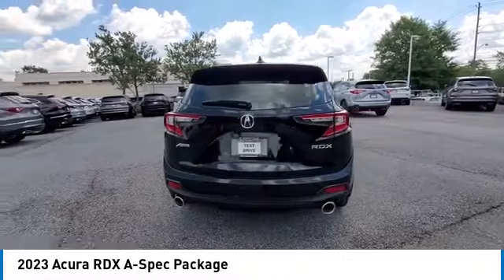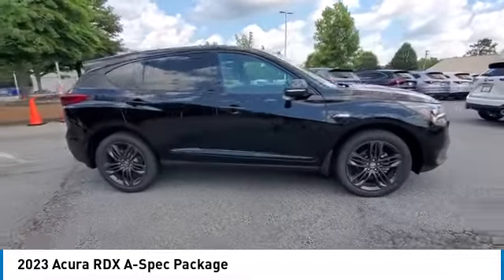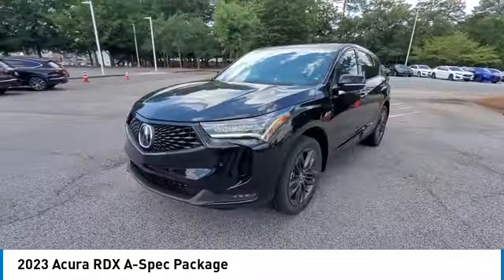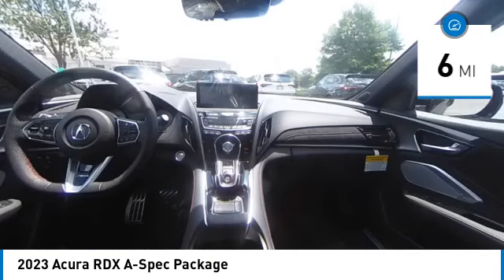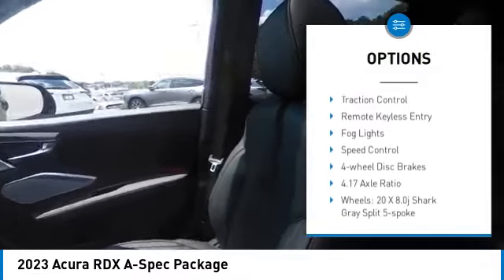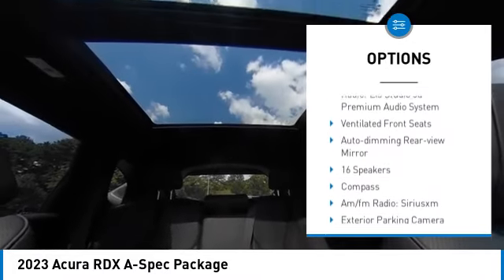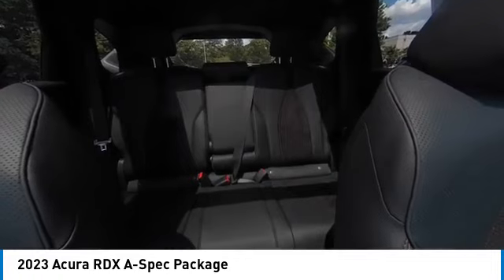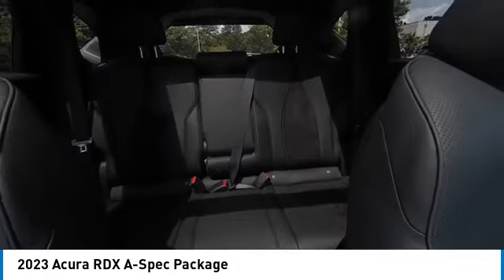2023 Acura RDX available in Atlanta Buford GA PL006690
5J8TC1H66PL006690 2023 Acura RDX A-Spec Package Available in Atlanta, GA and all surrounding areas.
2023 Acura RDX A-Spec Package

Acura Carland
3403 Satellite Blvd.

2023 Acura RDX A-Spec Package 22/27 City/Highway MPG